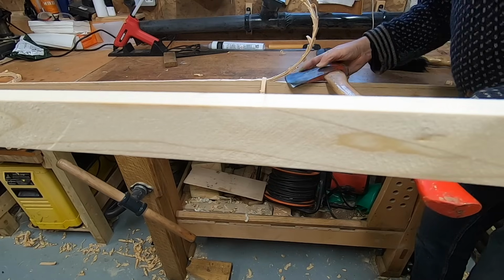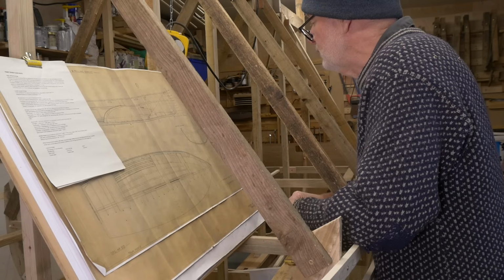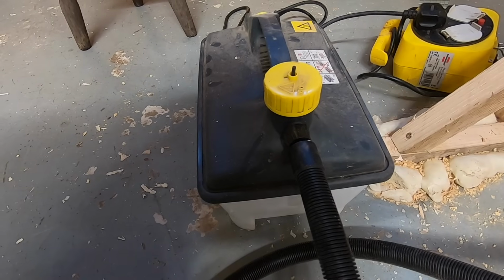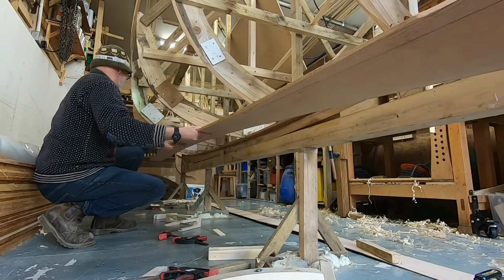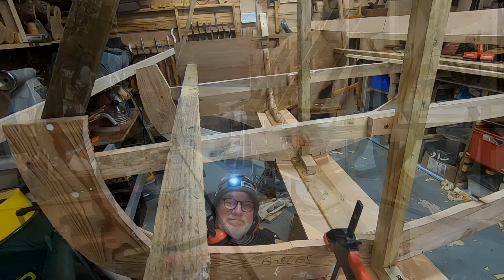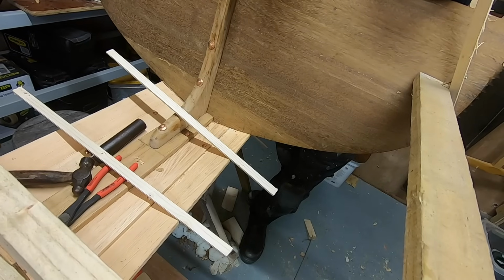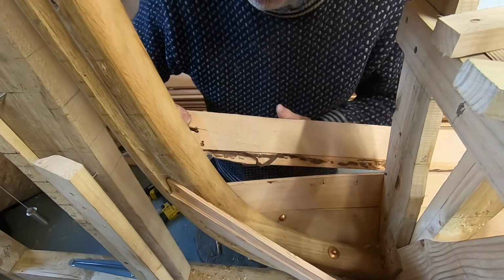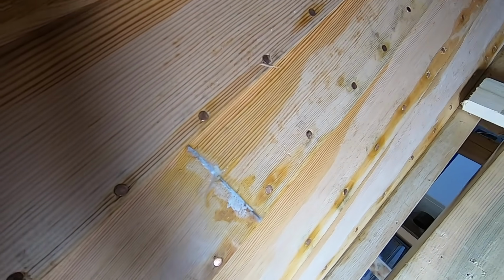The Garboard, Things Go Wrong and Cowboys (Ep.4.) Two Blokes build a Boat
We make the garboards and steam then into place but everything seems to be taking longer than we expected.